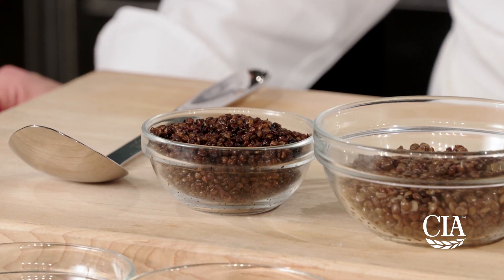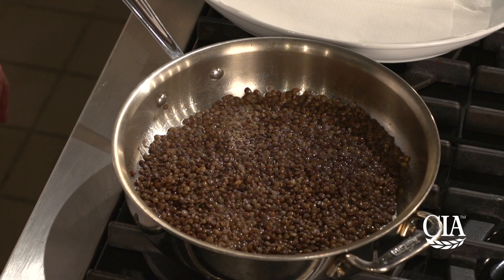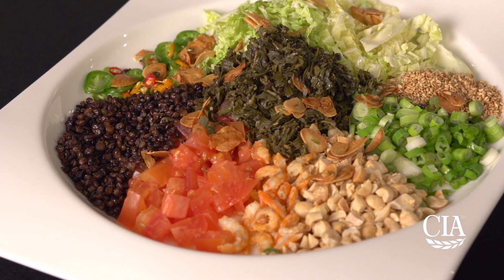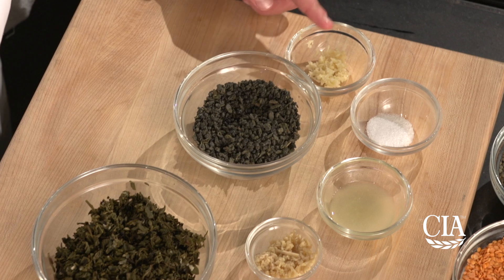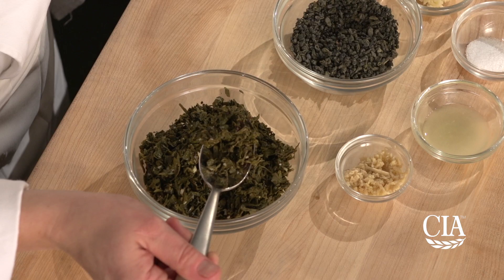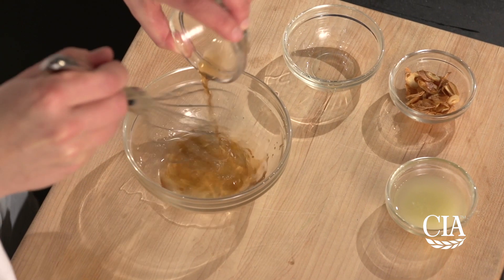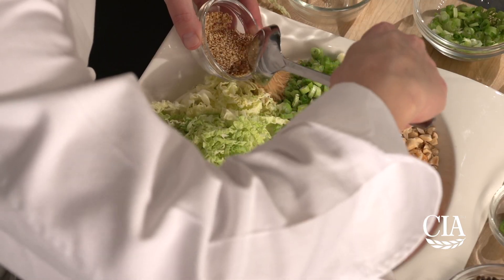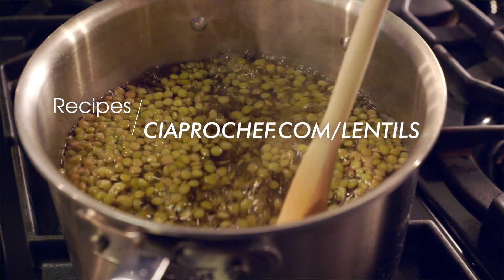Popped Lentils: Burmese Tea Leaf and Popped Lentil Salad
Crispy, nutty popped lentils make for great snacks, are a delicious addition to granola, and are a tasty topping on salads, dips, and yogurt. Chef Rebecca Peizer from The Culinary Institute of America shows us how to use popped lentils in a wonderful Burmese Tea Leaf and Popped Lentil Salad.